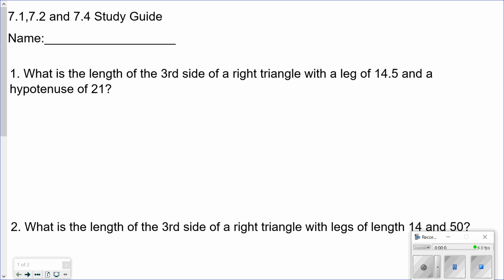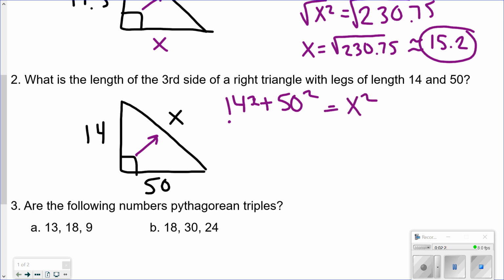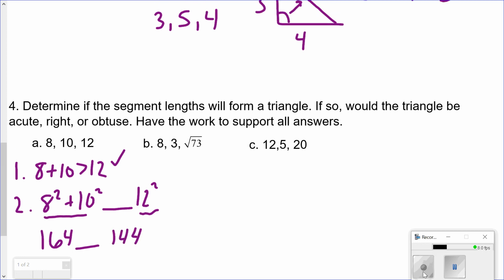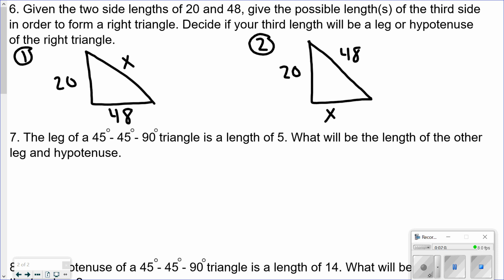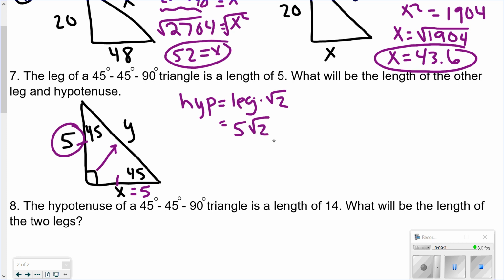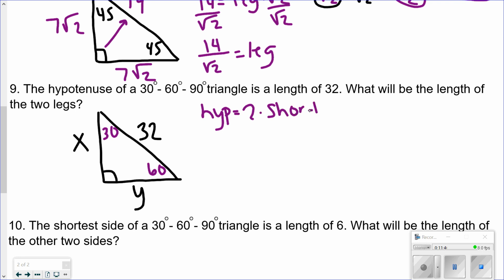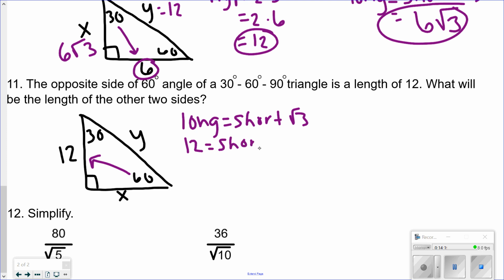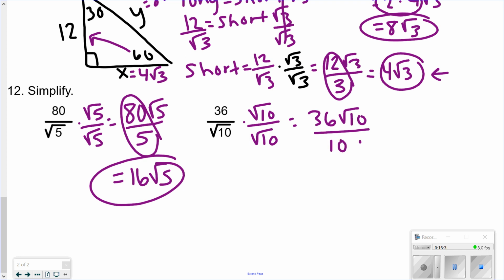7.1- 7.4 Study Guide